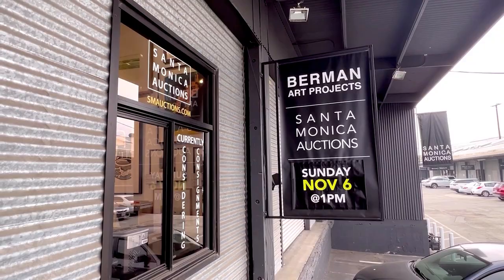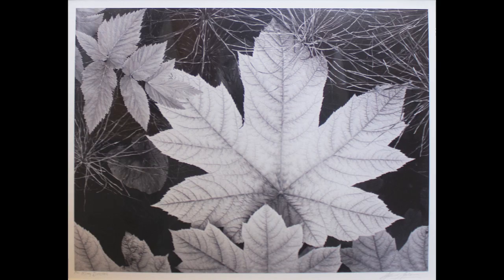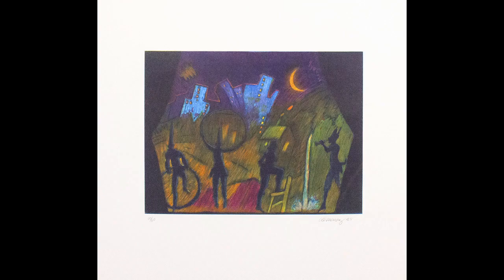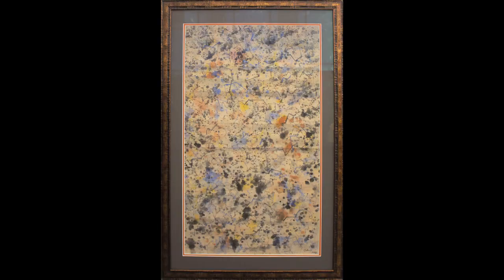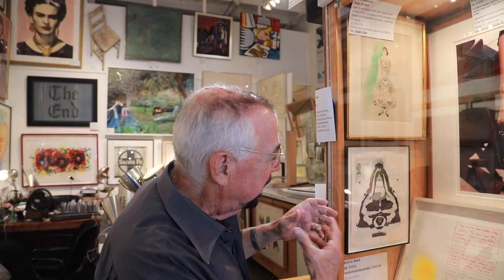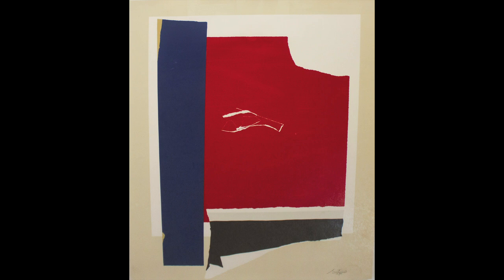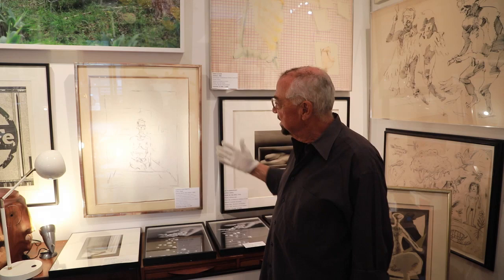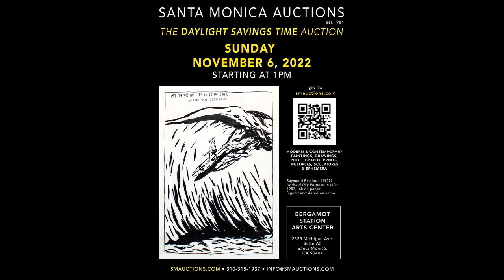SANTA MONICA ART AUCTIONS, SUNDAY NOV 6, 2021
A film by Eric Minh Swenson. (Film number one-thousand fifteen hundred and ninety-six in the series.)

EMS Legacy Films is a continuing series of short films produced by EMS on artists and exhibitions.